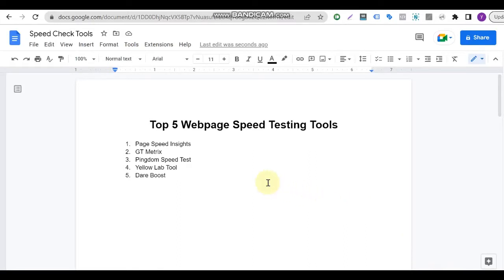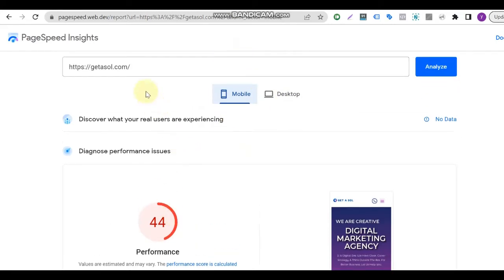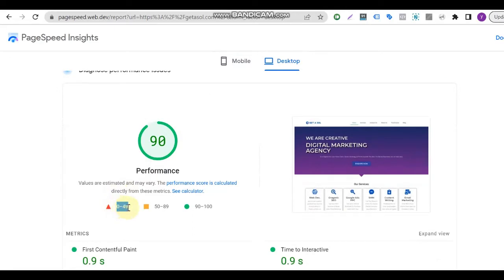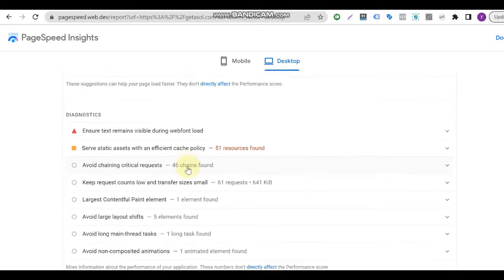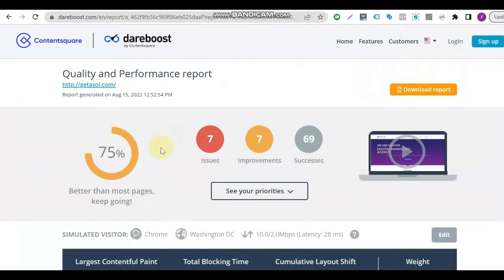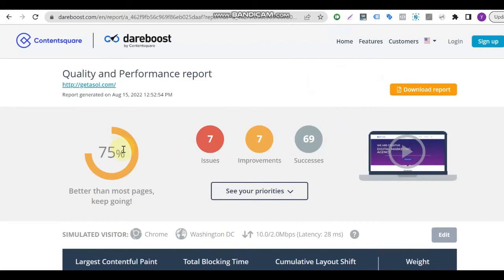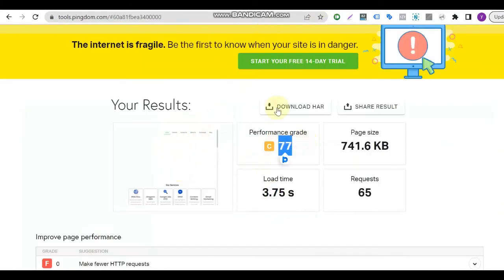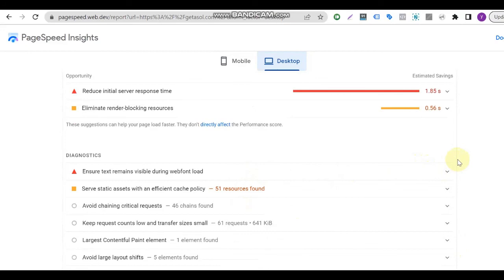Top 5 Tools to Analyze Page Speed of a Landing Page | Free PPC Google Ads Course | Yousaf Saleem